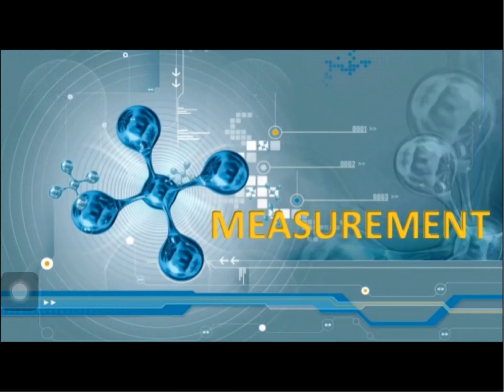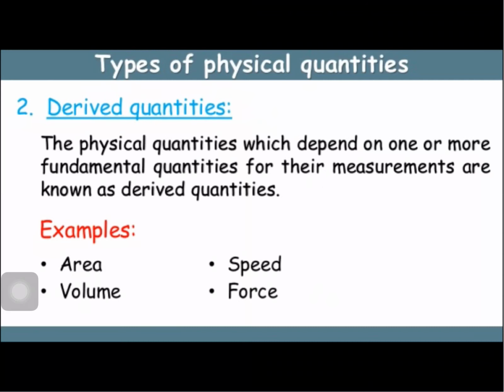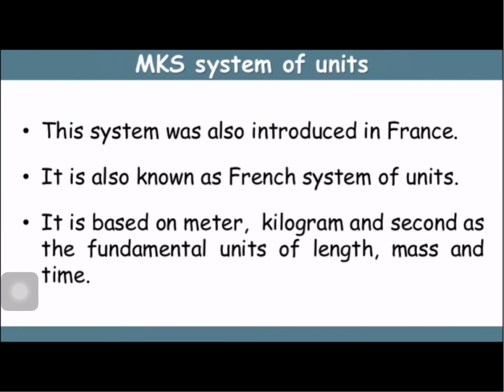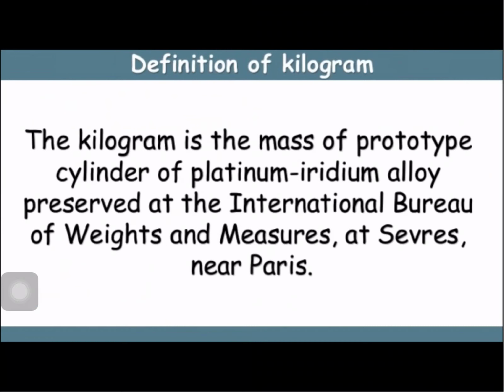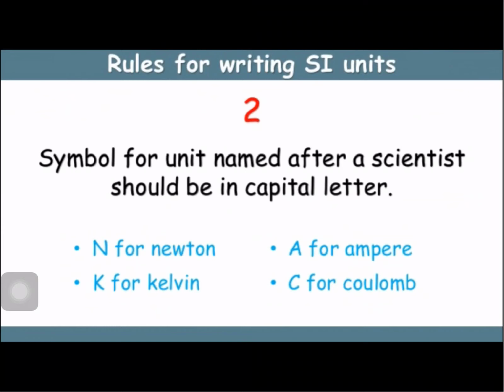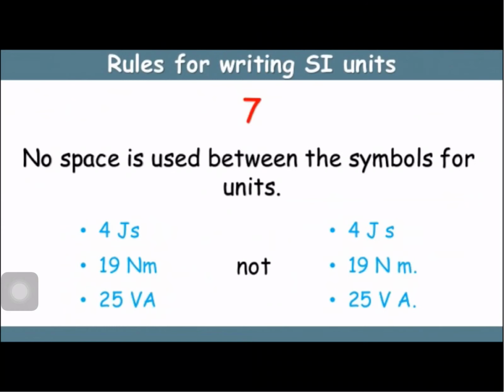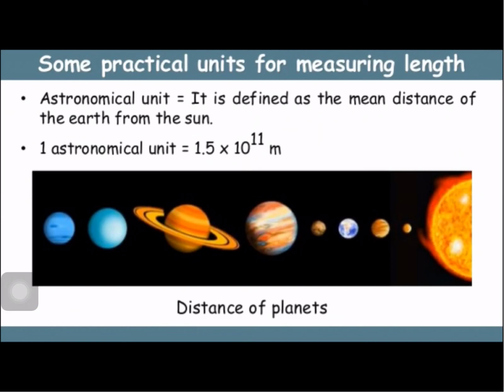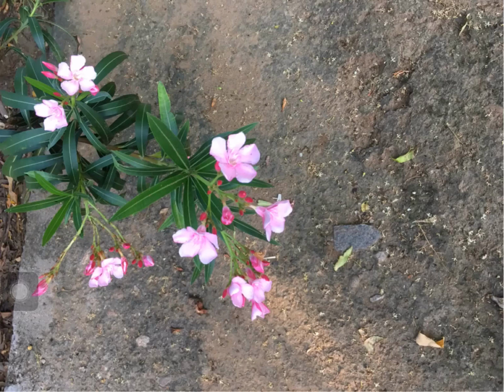XI- PHYSICS - MEASUREMENT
Discuss about measurements